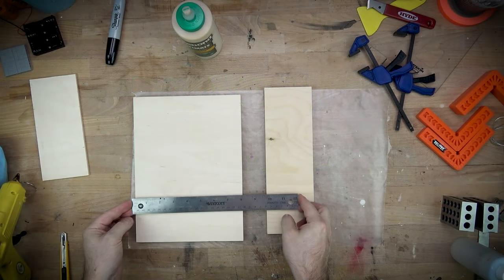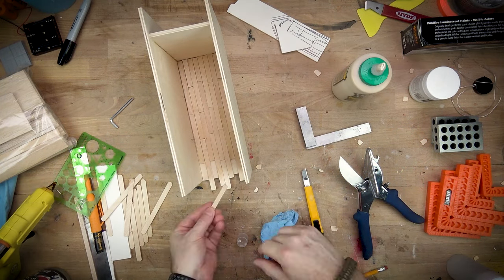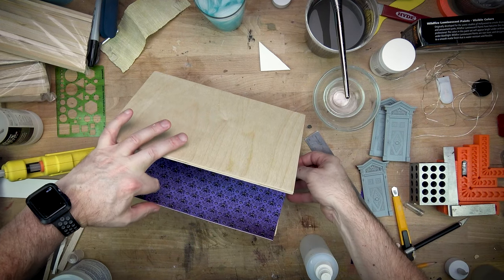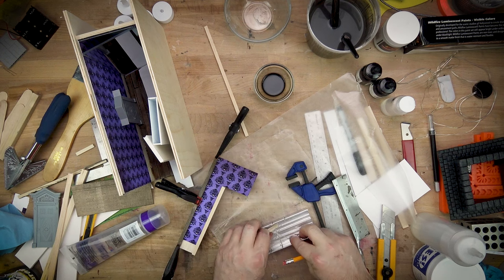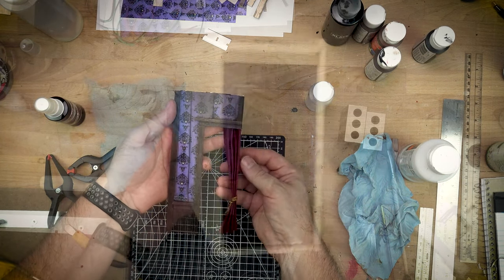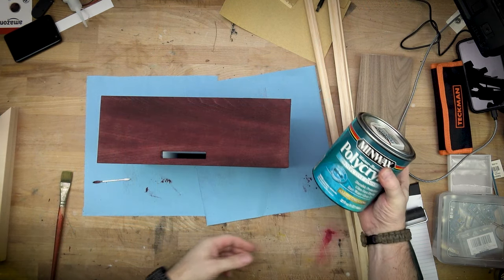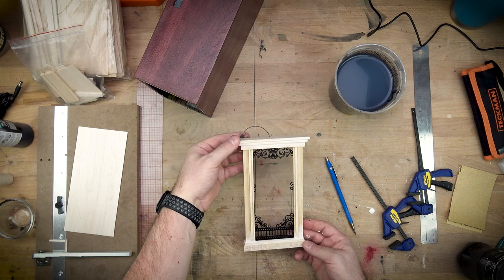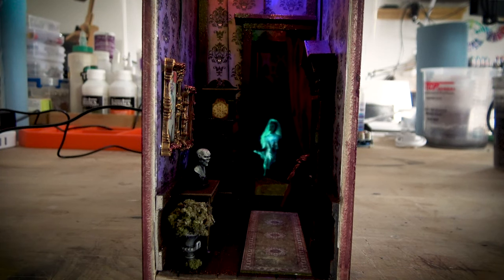I built a Haunted Mansion Themed Book Nook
If I can't visit Disneyland, I want to bring a little Disney-inspired magic to my bookshelf. This haunted book nook uses a Pepper's Ghost illusion to bring the haunt to any home. Using a Timmkoo MP4 player and some bits and bobs, a tiny ghost will beckon you to your doom. The ghostly figure from AtmosFX is intricately designed to give off a spooky vibe, complete with eerie movements and a chilling presence.

This DIY project is not only a fun way to add a touch of the supernatural to your decor but also a great conversation starter for guests who dare to approach the haunted book nook. Follow along and create your own bit of Disney magic.

Timmkoo MP4 player
Elegoo Mars 2 3D resin printer
Orange flicker LEDs
Amber flicker LEDs
0.010 clear Lexan
Adhesive mirror